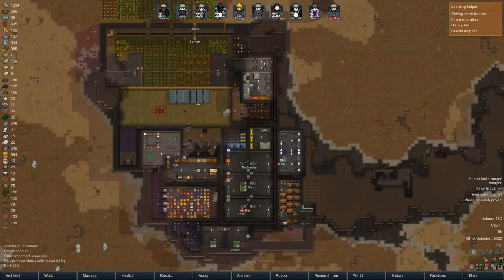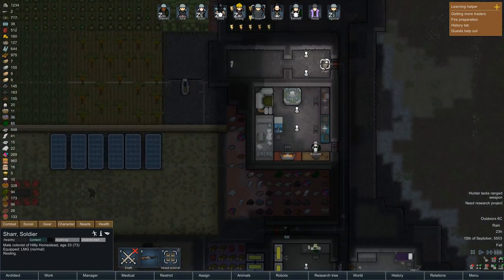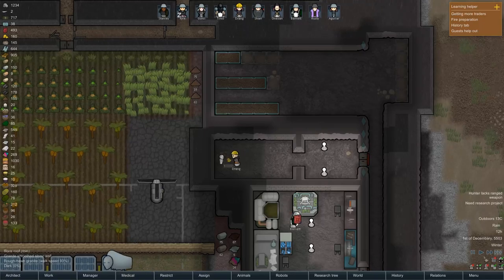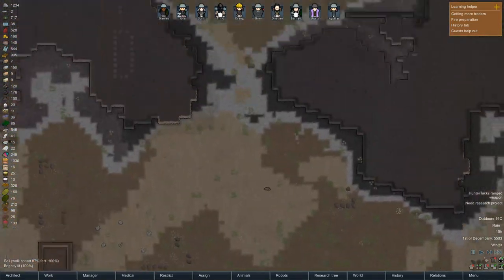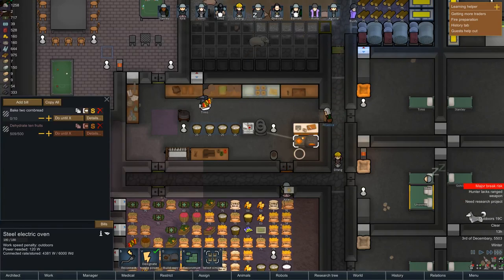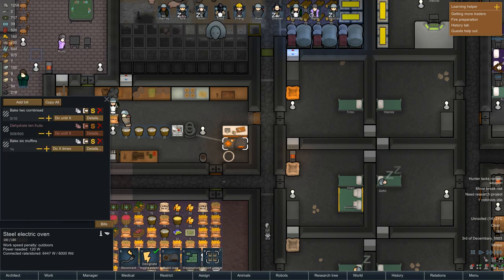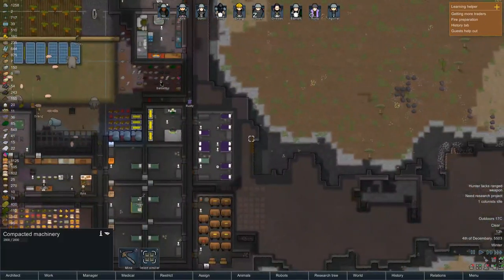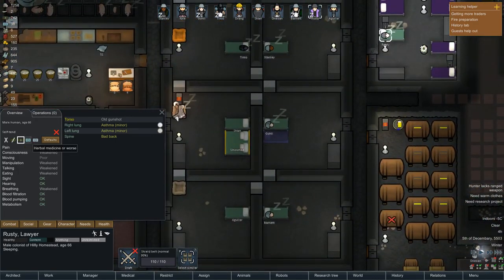Hilly Homestead 3